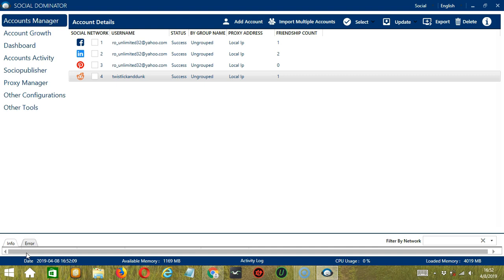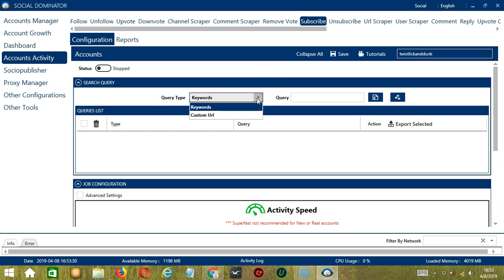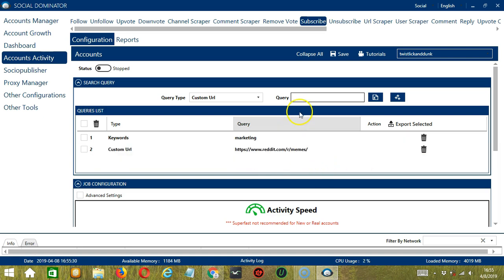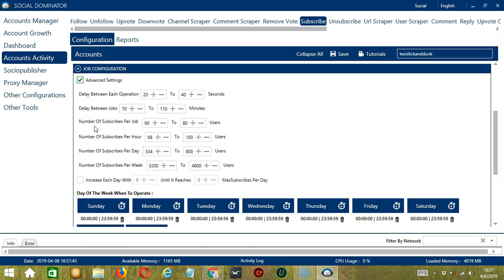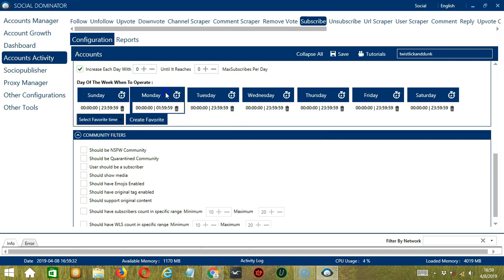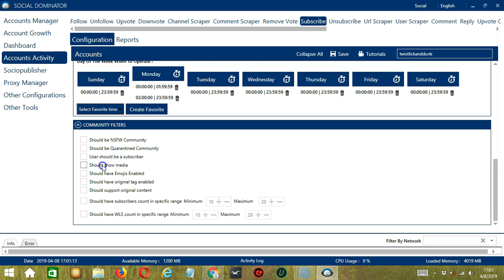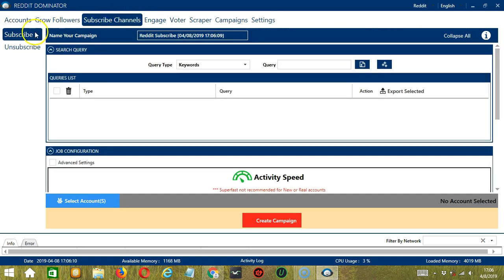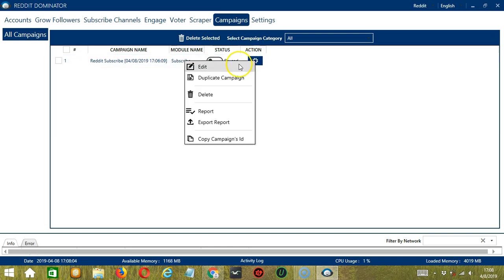How To Auto Subscribe Channels On Reddit Using Socinator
It allows to search communities with different query types and perform the action on configured time.